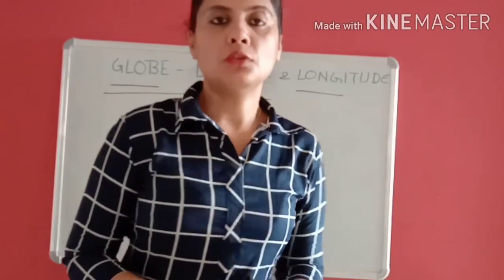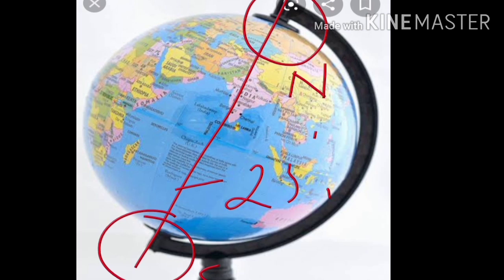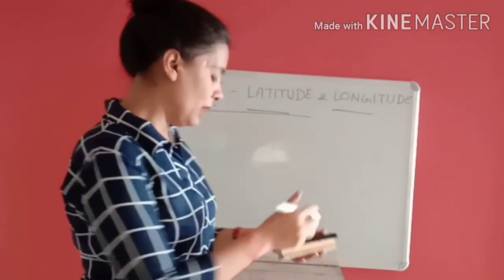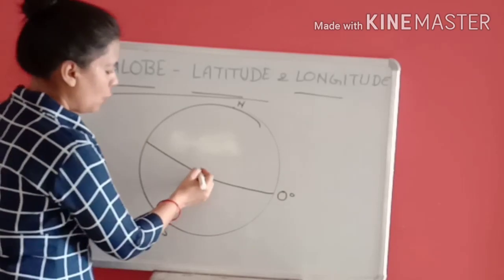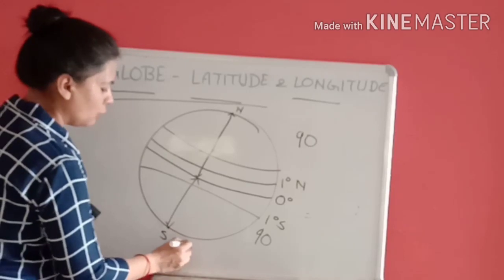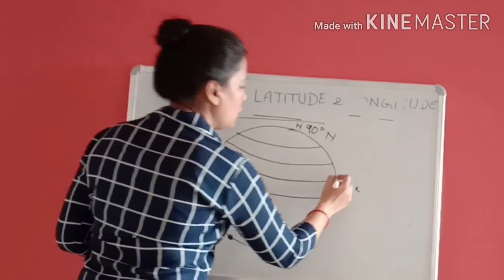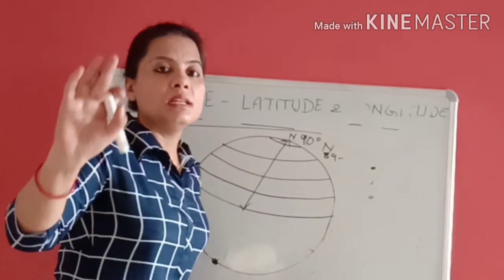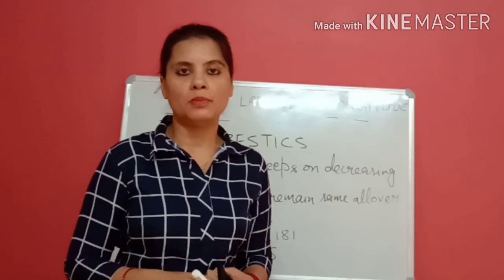CLASS- 6 NCERT (GEOGRAPHY) CH-2 LATITUDE AND LONGITUDE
UPSC, SSC NCERT CBSE
What is latitudes and longitudes in simple term?
What is the difference between longitude and latitude?
How do you draw latitude and longitude?
How many latitudes are there in total?
Is latitude vertical or horizontal?